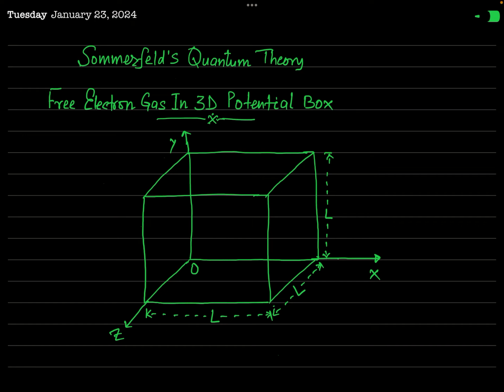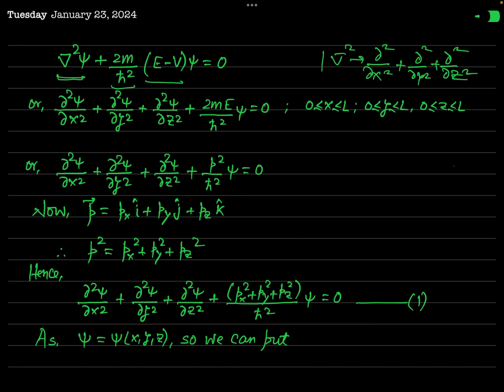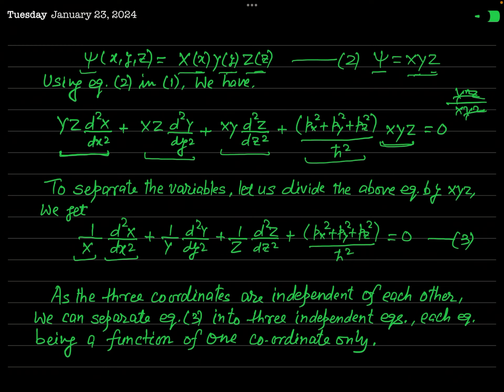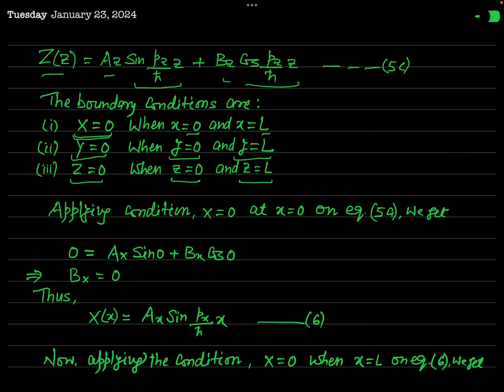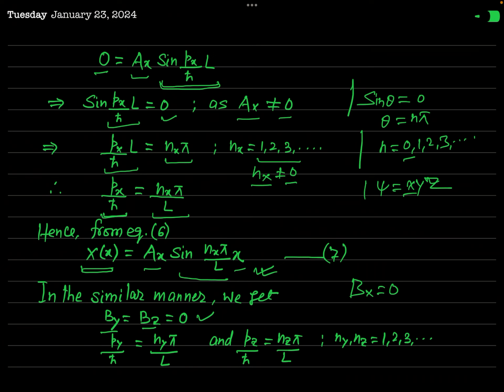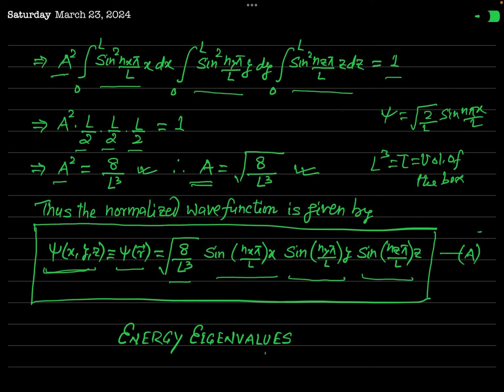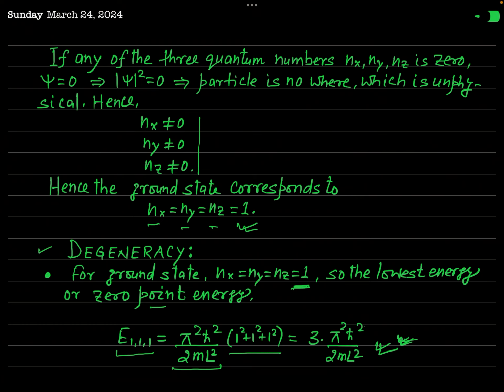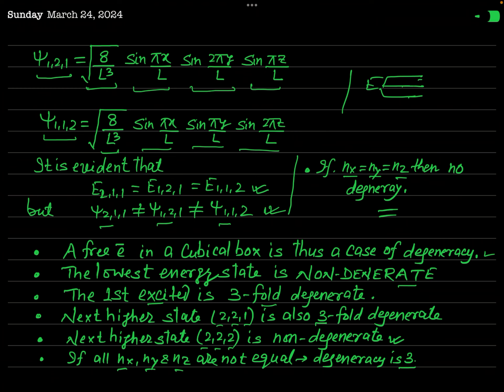Condensed Matter Physics - Sommerfeld’s Model : Free Electron In a 3 D Potential Box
According to Sommerfeld’s Quantum Theory, valence electrons of a metal move freely inside the metal surface. The problem is just equivalent to a free particle inside a three dimensional potential box. To find the energy eigenvalues and the eigenfunctions, we must apply the concept of Schrodinger’s wave mechanics. Schrodinger’s time independent equation has been written and solved for the free electron. It is found that the energy eigenvalues are discrete and depend on three quantum numbers. The normalized wave function also depends on the same three quantum numbers. The degeneracy of the energy states has been also discussed. All the energy states for which all the three quantum numbers are equal,are non degenerate and others have three fold degeneracy.